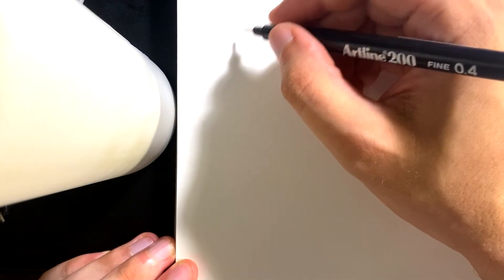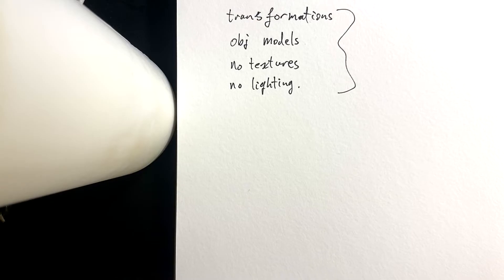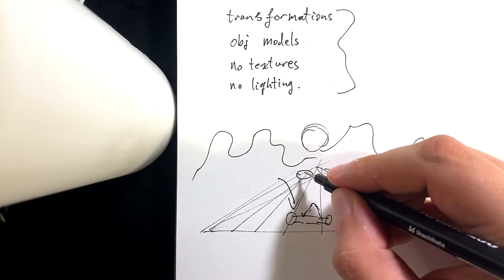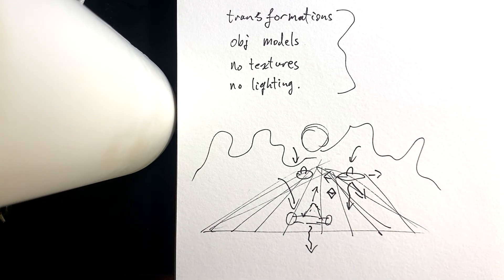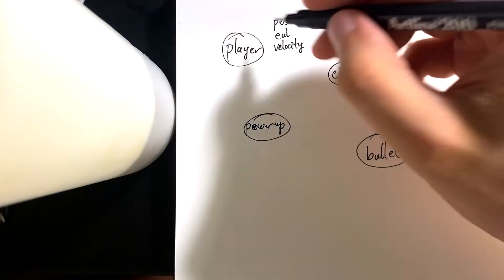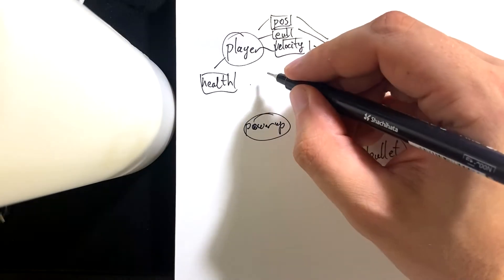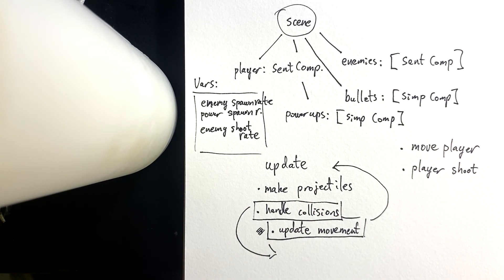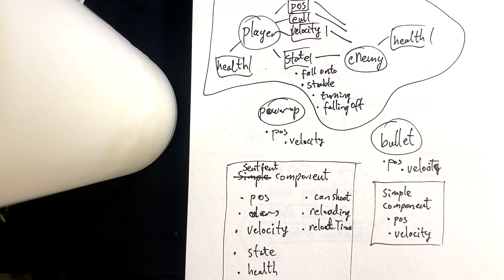GameDev Project 1: Planning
So we've made some triangles, that's pretty cool. Now let's dive in and make something with it! in this video we'll lay out the basic functionality of our game environment.